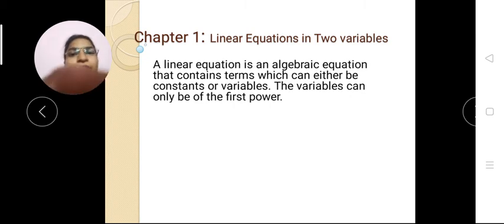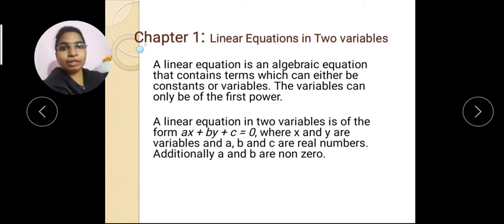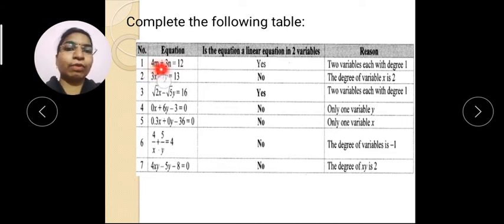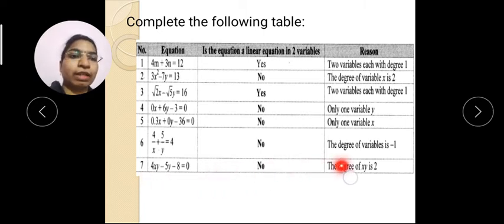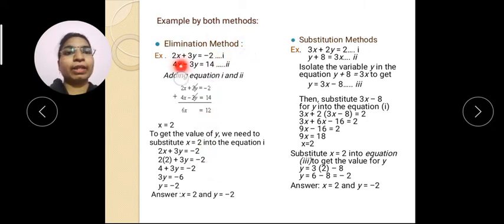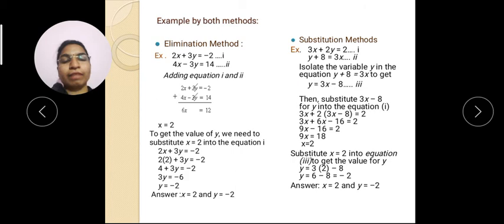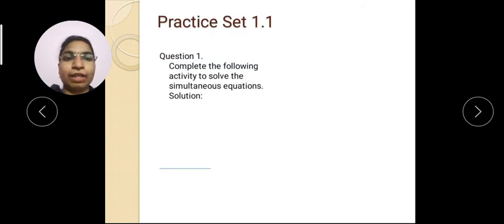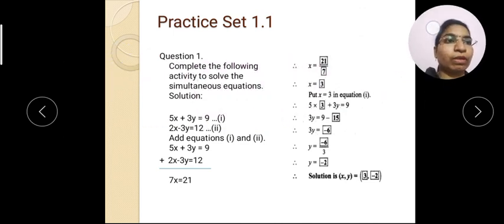Algebra chapter 1